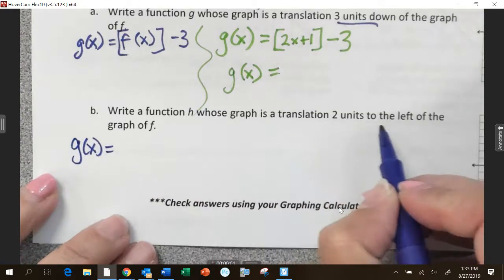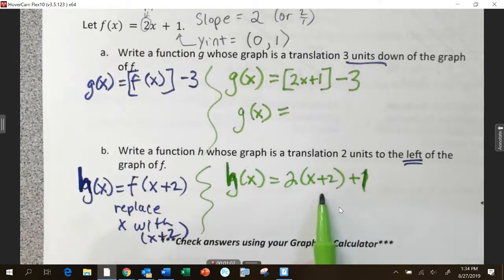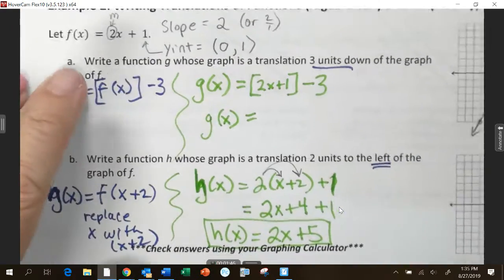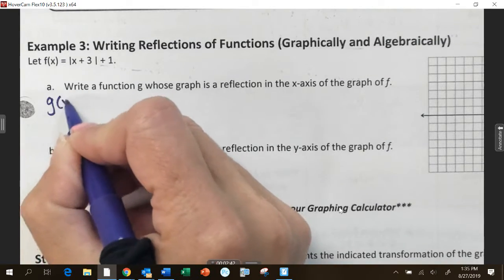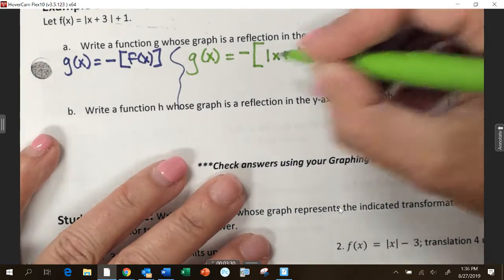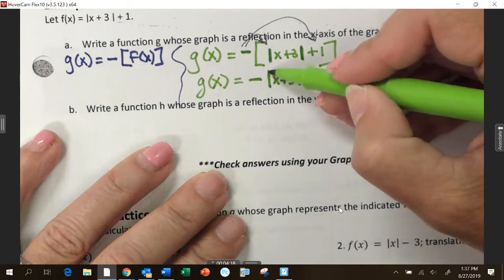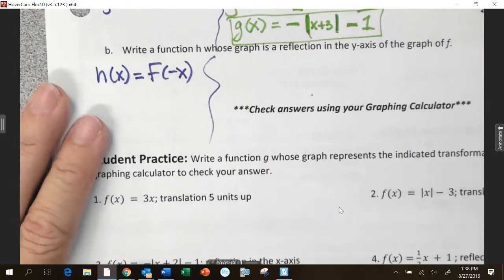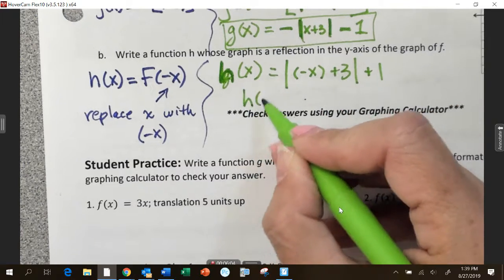Alg 2 1 2 Day 1 Notes Second Part